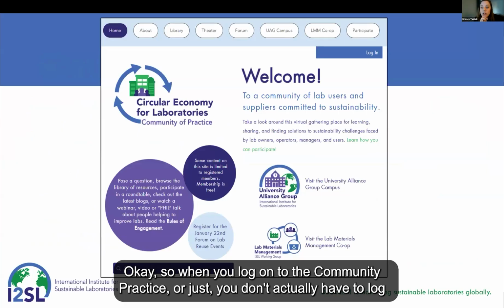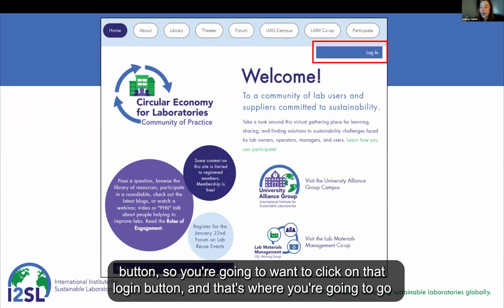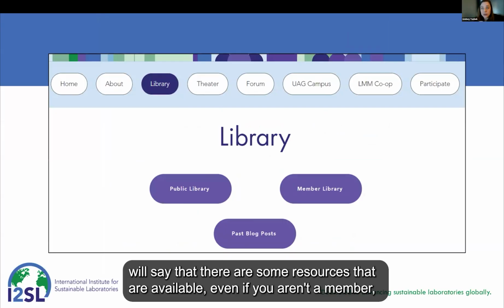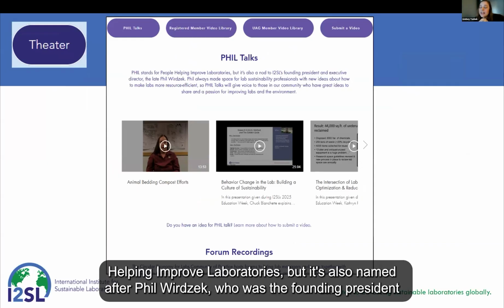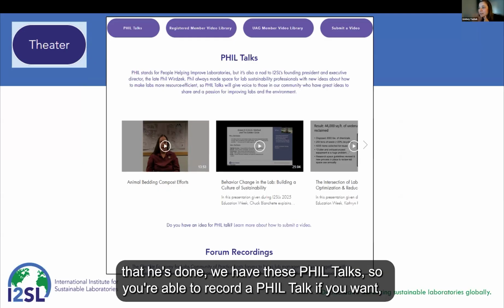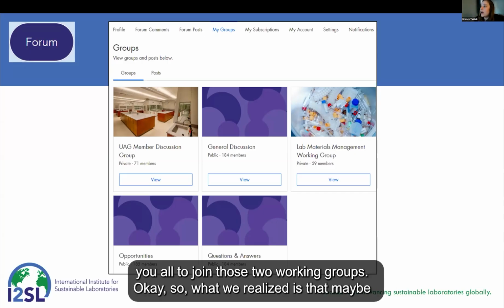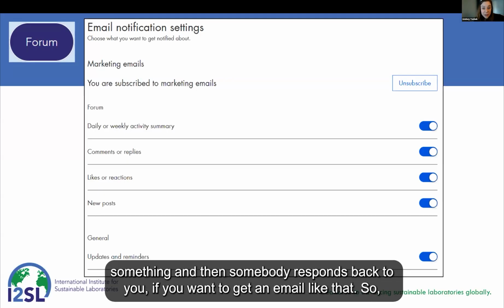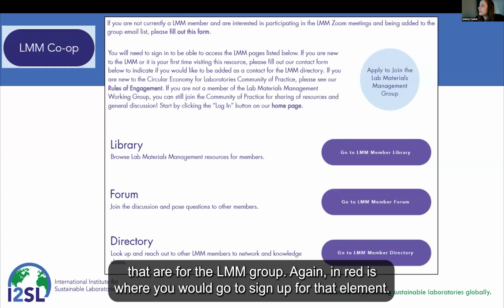I2SL Circular Economy for Labs Community of Practice